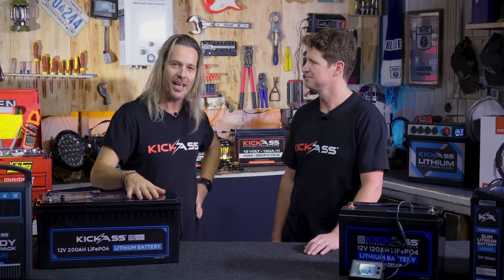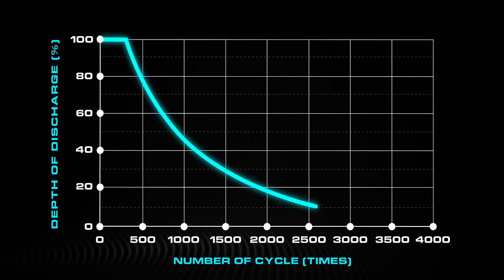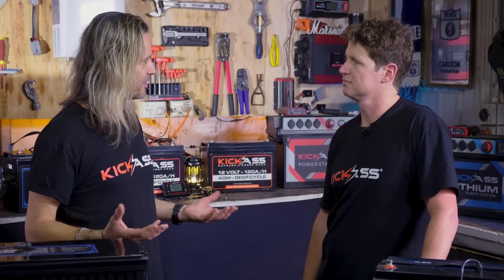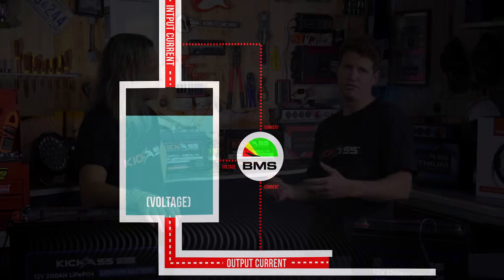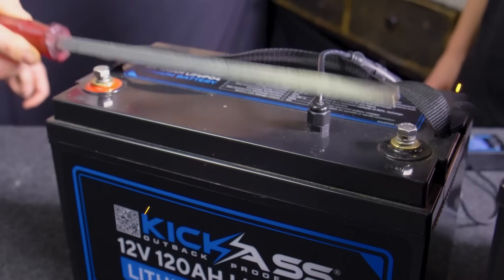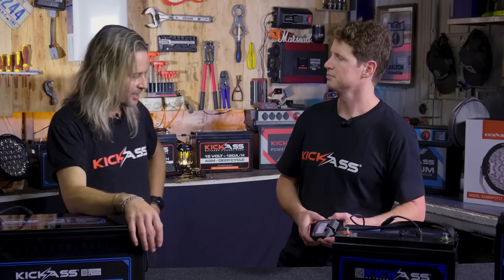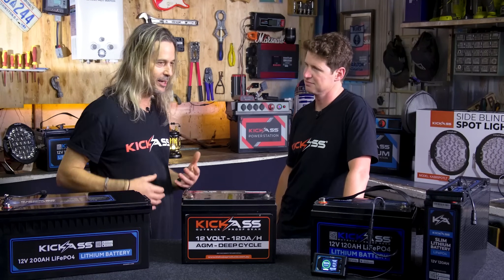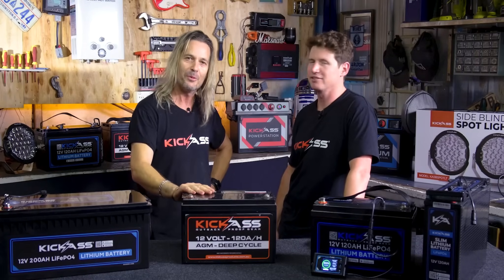KickAss Comparison. AGM Vs Lithium deep cycle batteries for Dual Battery Systems for Camping and 4WD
Lithium vs AGM deep cycle batteries can turn into a very heated debate over which is the better product. But the answer can be different for everyone, depending on your set-up and how you intend on using your battery.

In this video, Craig talks to Adam, the Chief Engineer at KickAss Products, about the differences between the two battery types including cost, performance, battery management technology and some other parameters to consider before making your selection.